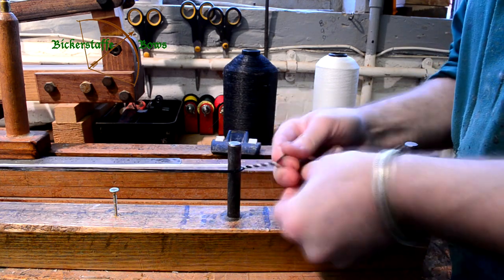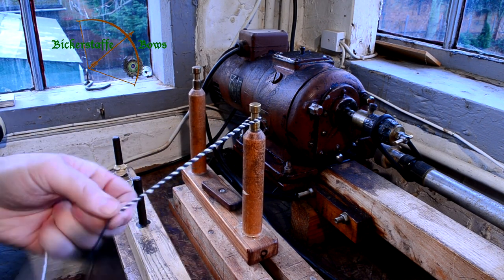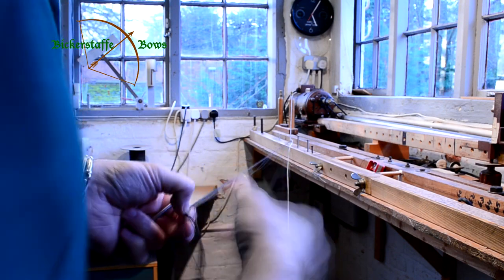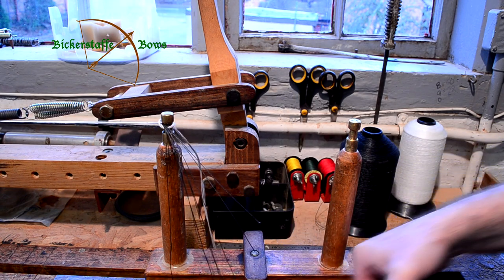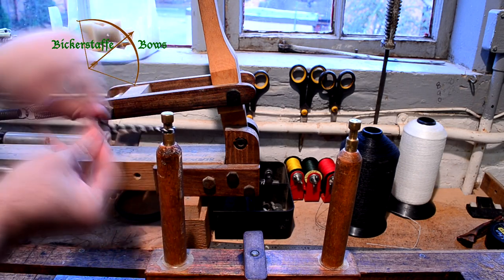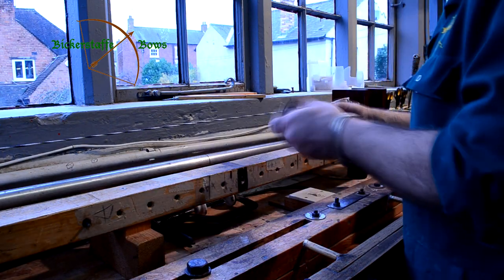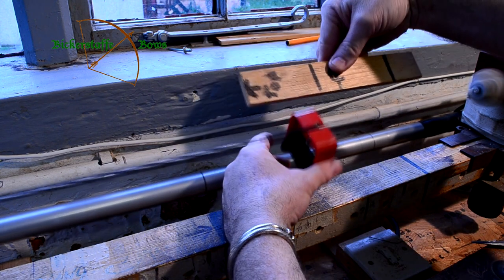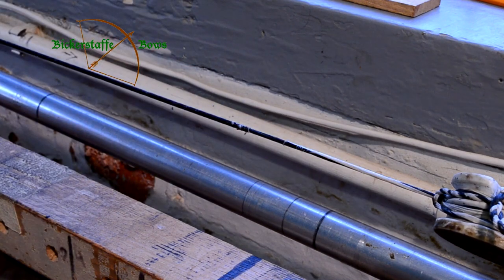Bickerstaffe Bows - How a Bow is Born - Part 8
Welcome to Bickerstaffe Bows.
In this 9 part series we give you an insight into how we make our Longbows.

- for Pip's books on the history, shooting technique and manufacture of traditional english Longbows.

Credits - Bickerstaffe bows are:  Pip Bickerstaffe, Fred Bentley & Richard Warriner.
Video production and music: Colin Bickerstaffe